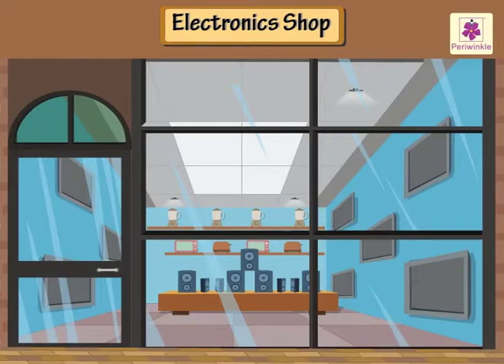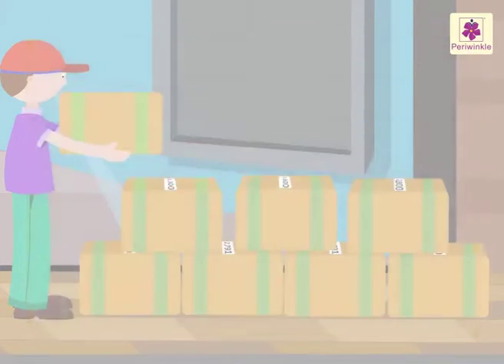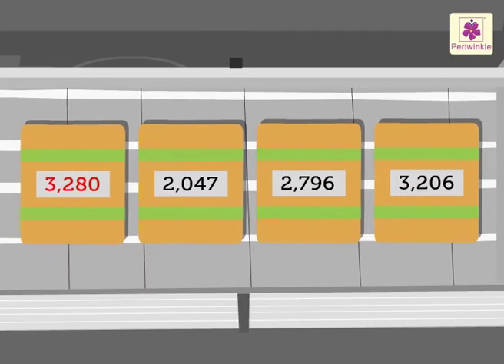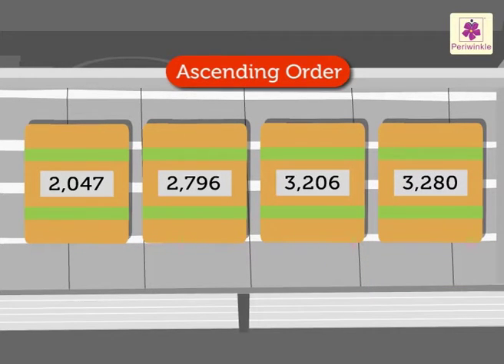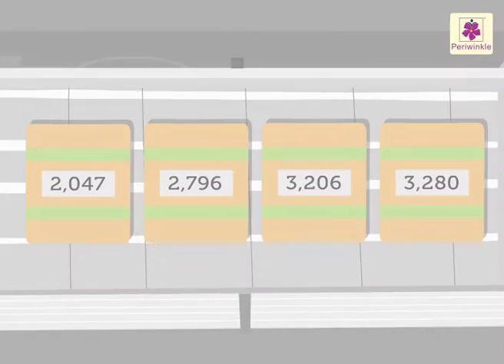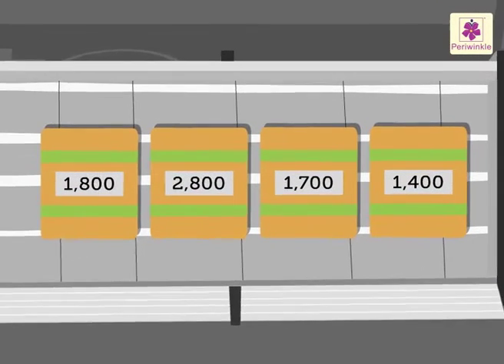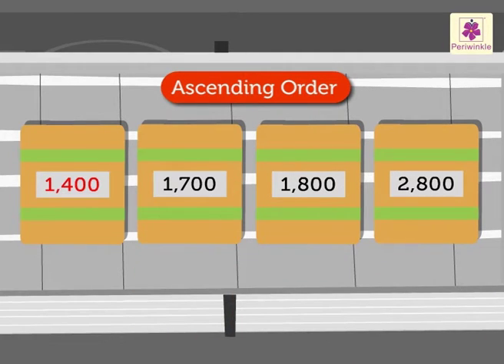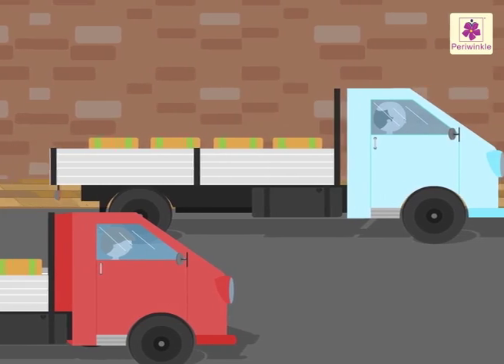Ordering 4-Digit Numbers | Mathematics Grade 3 | Periwinkle